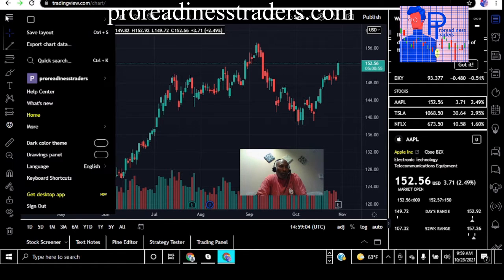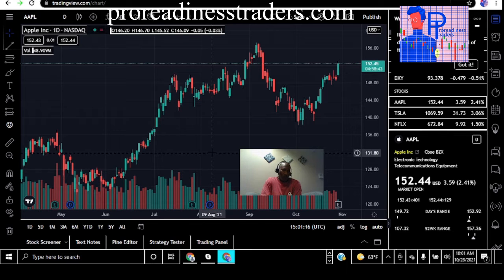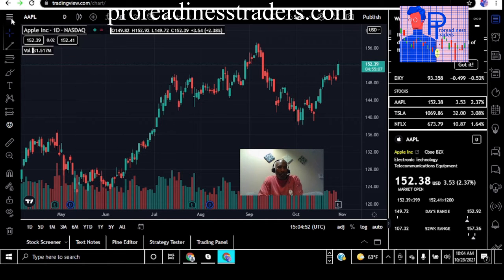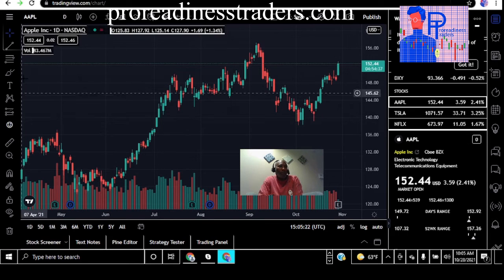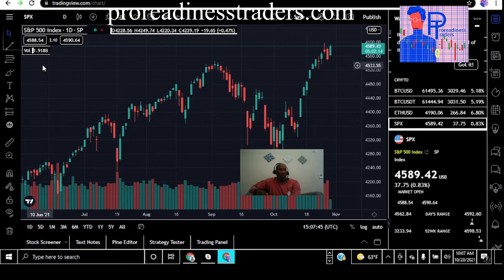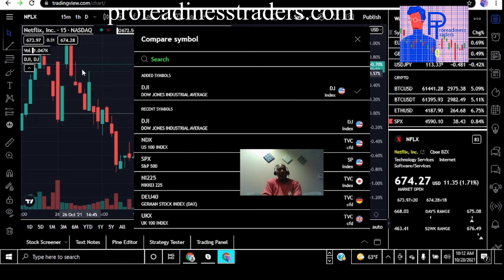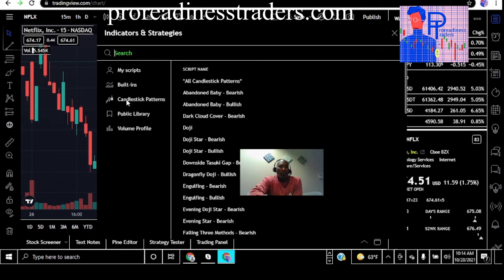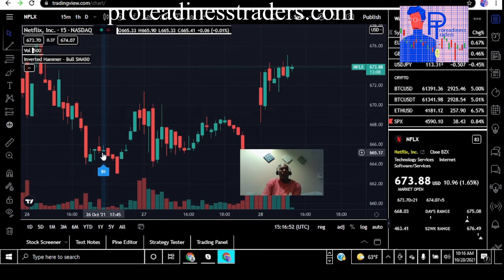Day Trading Live LOOK - Towards understanding candlestick chart patterns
Live actual trading within multiple markets an easy way to understand and make profitable trade projections. You will witness live trading that links YouTube to educational courses if you choose to further understand how to trade within the markets. A knowledge of the market posted on YouTube Every week and to continue following the markets and any updates or changes made throughout the week as well as having access to any and all live trading videos..

profitable trade